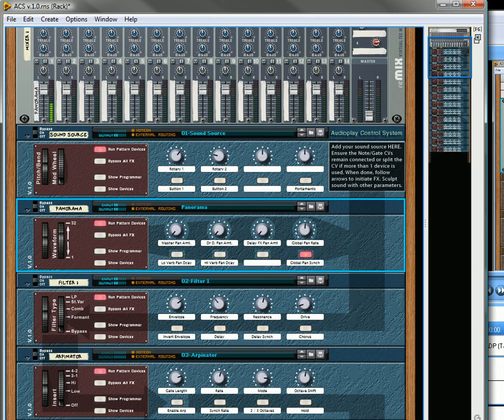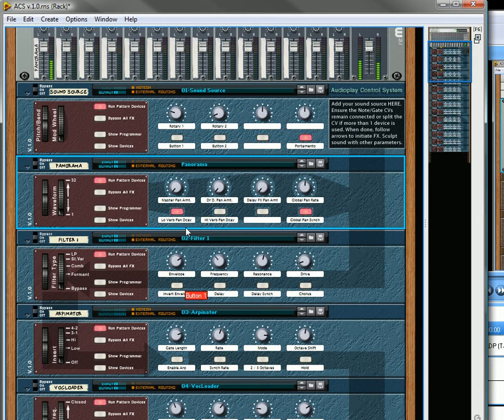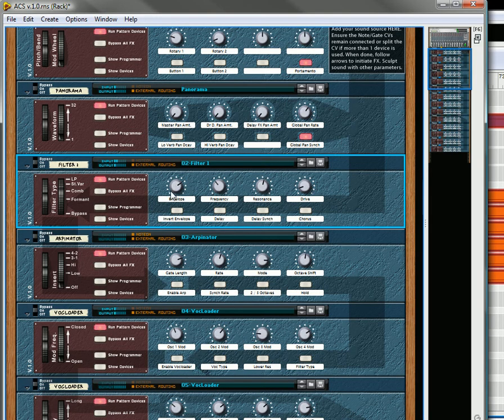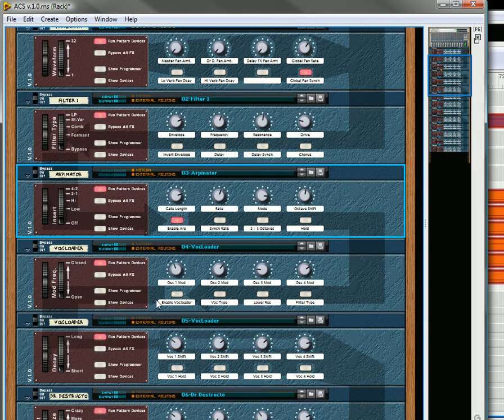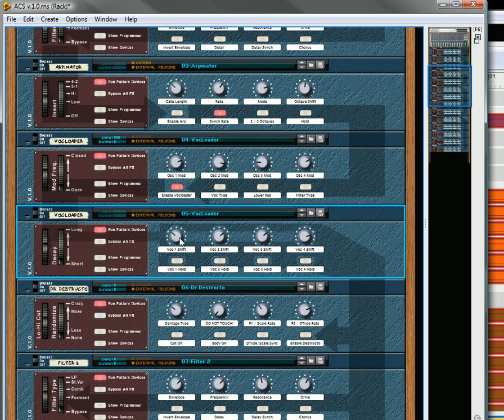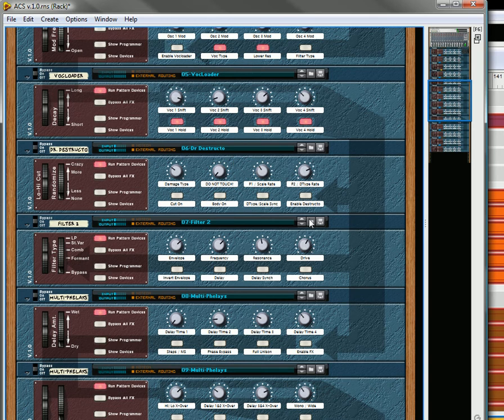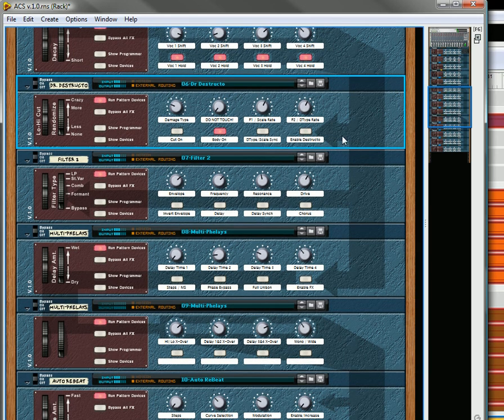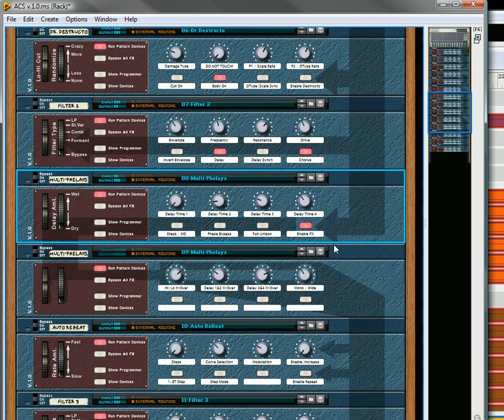ACS (Audioplay Control System) - Part 1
The ACS (Audioplay Control System) is a modular synthesis system used within Reason 4 or Reason+Record 1.0 and above where you can load your own sounds in the source Combinator, then filter that sound through a series of effects Combinators. Enable or disable any effect by following the visual arrow design. Once enabled, you can shape the effect parameters using the other rotaries and buttons.